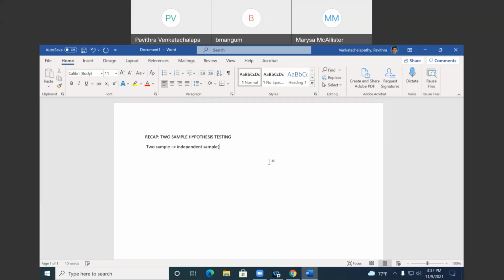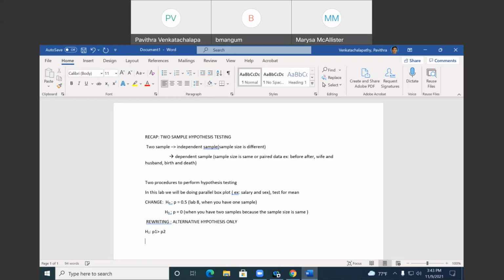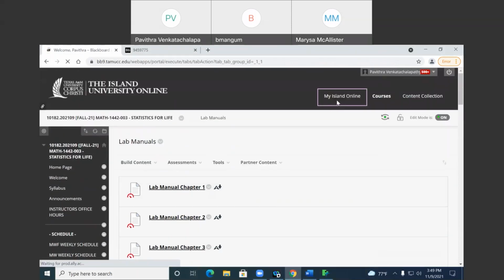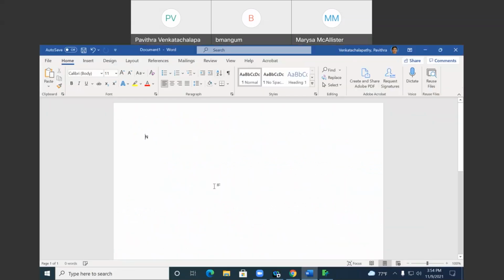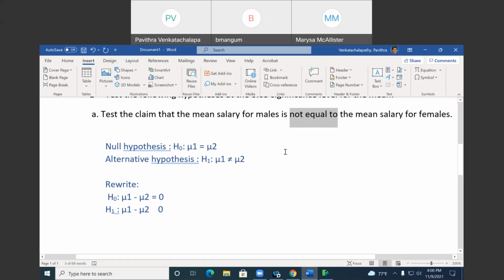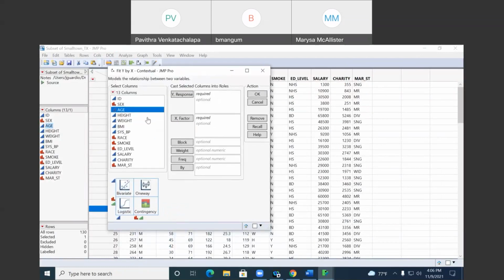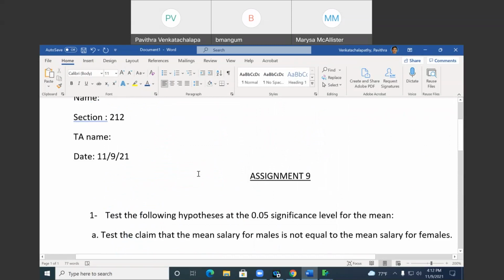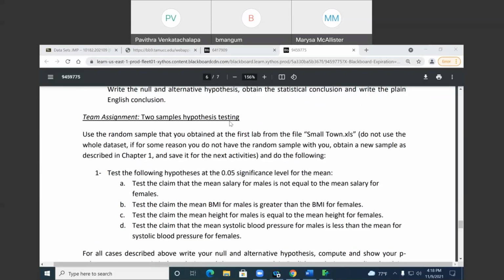LAB 9 || two sample hypothesis testing